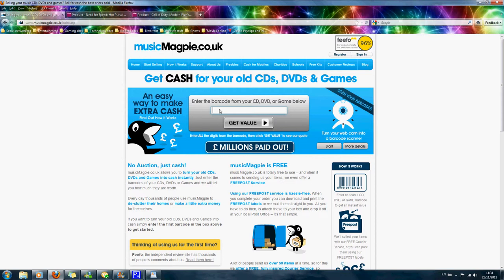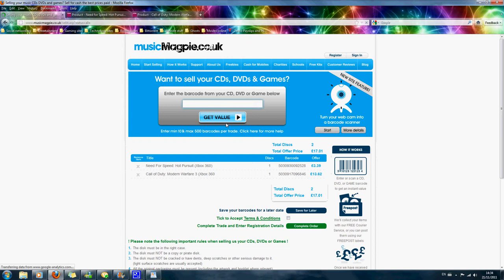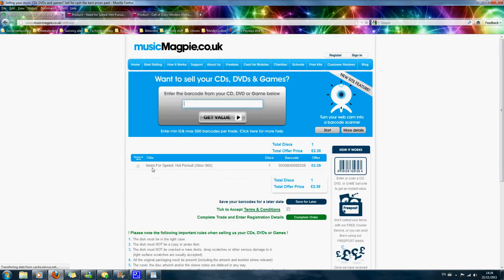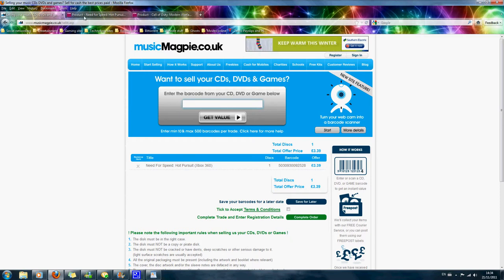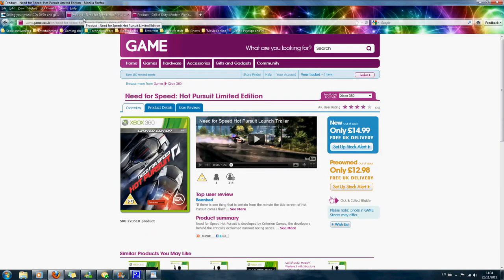Musicmagpie - Is it really worth it?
What a rip off, not worth the amount they give you for games